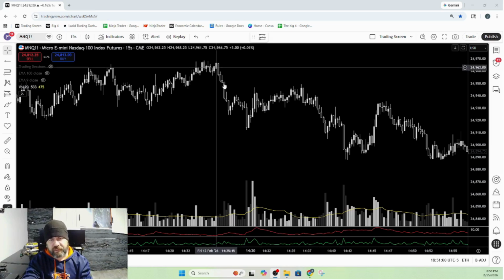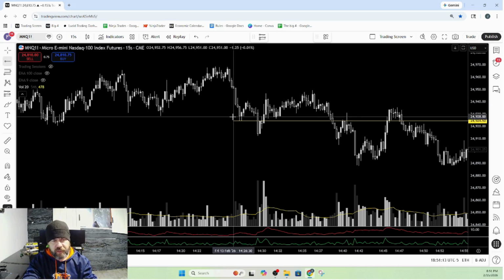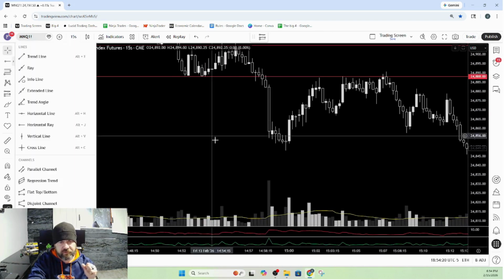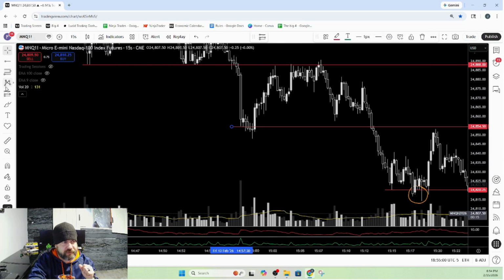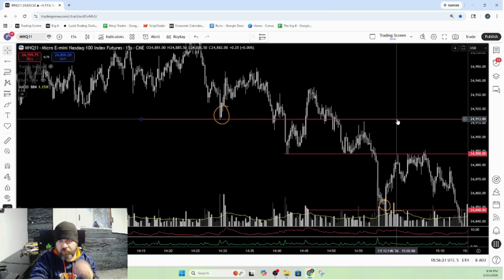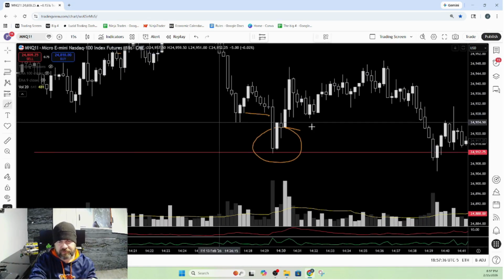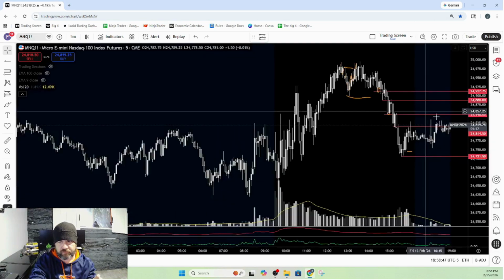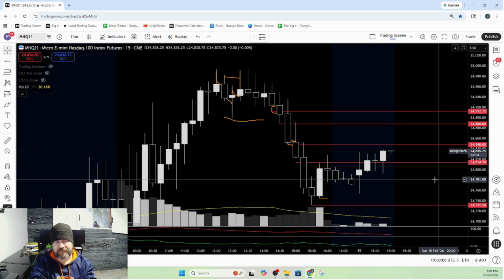Multi-timeframe analysis made easy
A quick guide on how to see the higher timeframe.